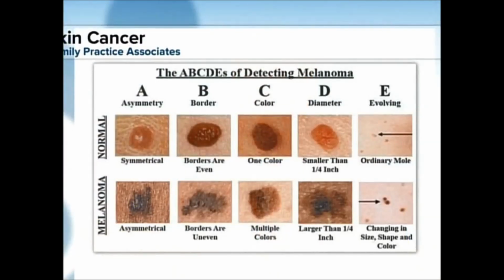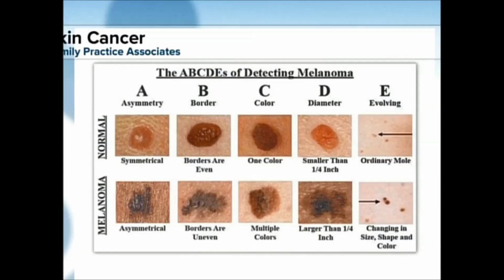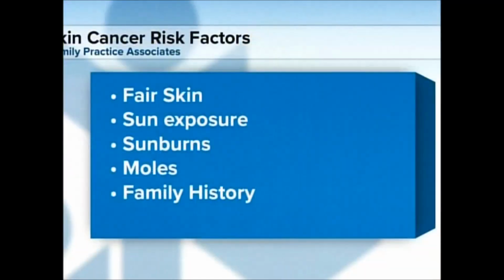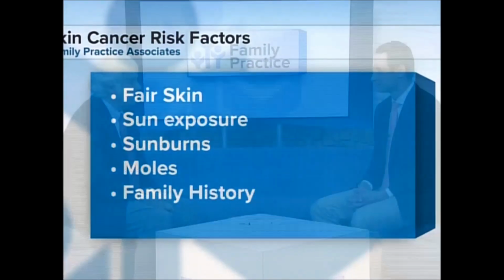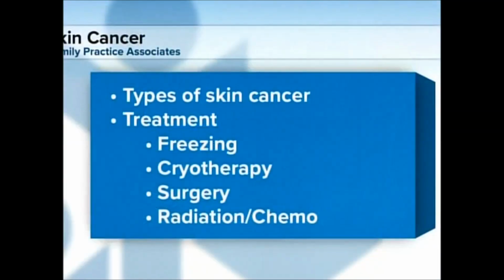TV Show 6 23 19 Part 2 Lagrew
Dr. Lagrew with Dermatology Consultants discusses skin cancer.